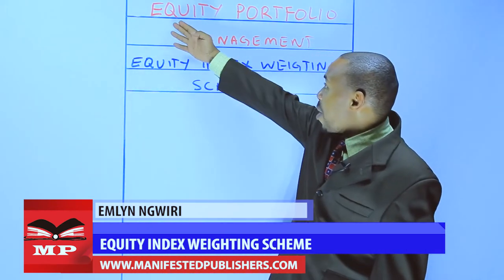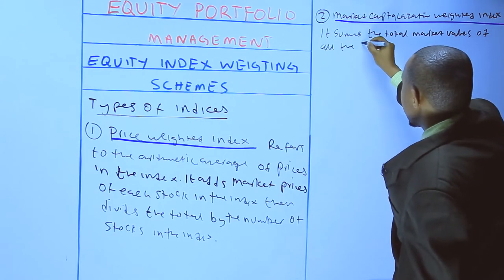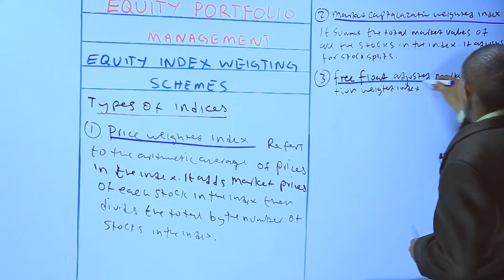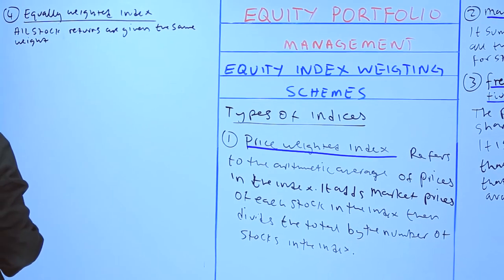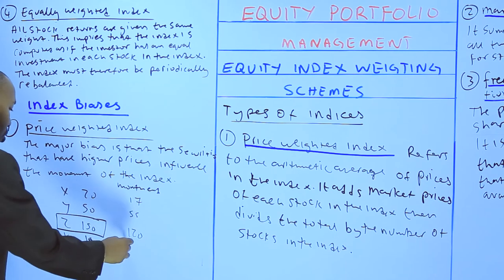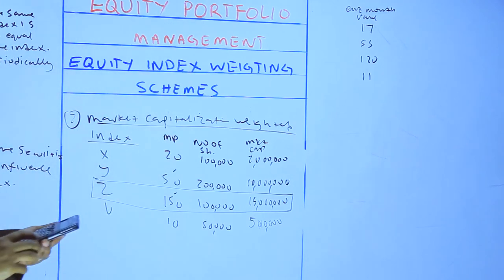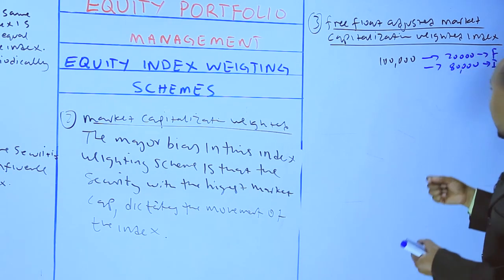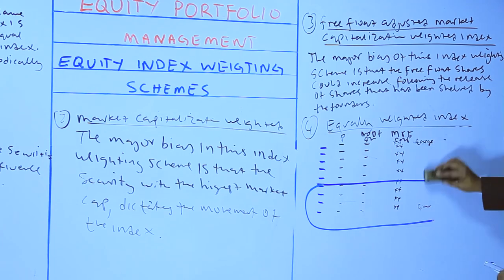CIFA-ADVANCED PORTFOLIO MANAGEMENT-EQUITY INDEX WEIGHTING SCHEME